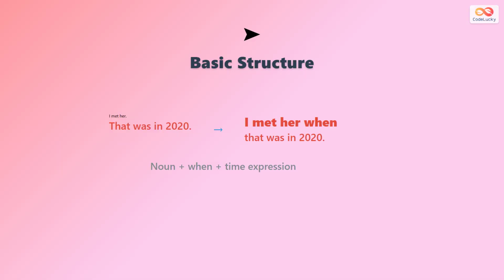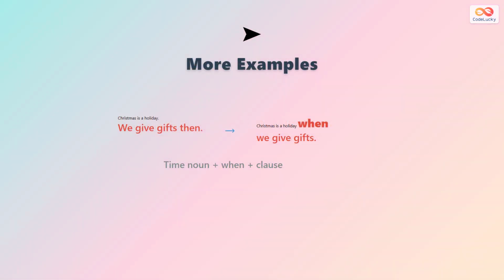When Relative Pronoun for Time: Beginner Guide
⏰ Master the relative pronoun 'when' for time expressions! 🕒

Learn how 'when' connects time nouns like day, moment, year with extra information. See clear examples and practice combining sentences.

Perfect for English beginners! From basic structure to key takeaways, this simple lesson makes relative pronouns easy.

✅ Key topics:
• When = time relative pronoun
• Noun + when + clause pattern
• Real sentence examples

Chapters:
00:00 - Title Slide
00:14 - What is When as a Relative Pronoun
00:30 - Example Sentences with When
00:45 - Basic Structure
01:02 - More Examples
01:18 - Practice Use When in Sentences
01:37 - Practice Answers
01:53 - Key Takeaways
02:11 - Outro